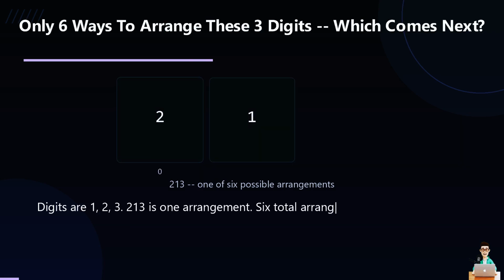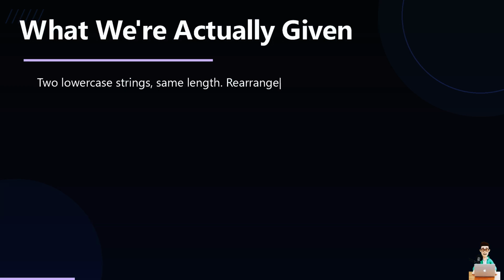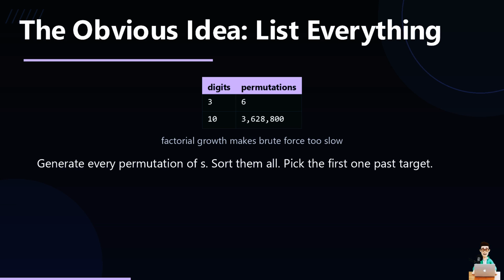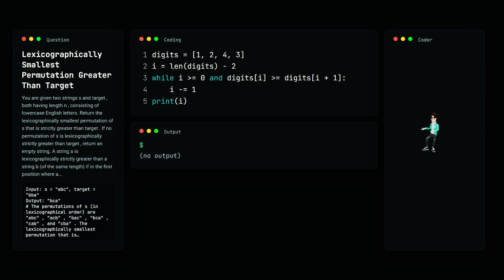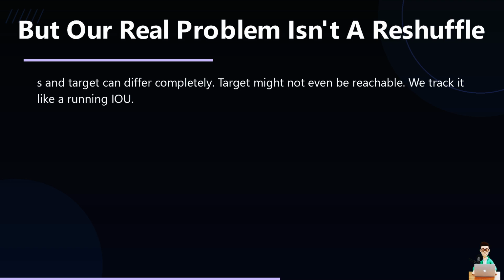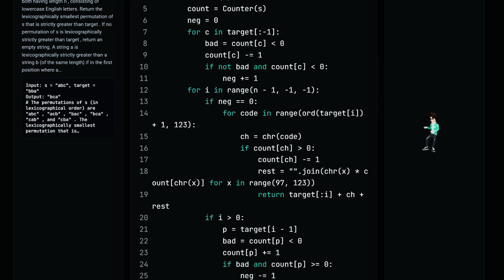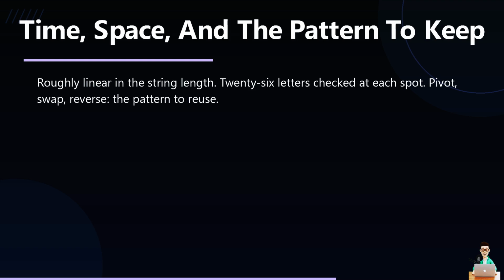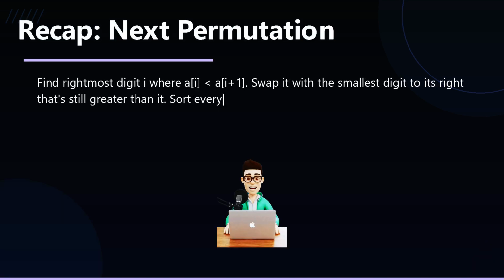LeetCode 3720: Next Permutation Greater Than Target (Pivot Scan Explained in Python)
Find the lexicographically smallest permutation strictly greater than a target — without brute-forcing every arrangement. We warm up with the classic '3 digits, 6 arrangements' example, then break down LeetCode 3720 step by step: why generating all permutations collapses under the constraints, how the pivot-scan (next permutation) trick solves it in one pass, why the suffix must reverse, and how to handle the edge case where the input is already the largest permutation. Includes the full Python solution, a code-to-concept walkthrough, complexity analysis, a correctness proof, a runtime benchmark, and two quizzes to test your understanding.

✅ Runtime tested — the solution passes every example case.

Chapters:
0:00 Permutations Of 3 Digits
0:12 LeetCode 3720 Overview
1:00 Lexicographically Smallest Permutation Greater Than Target
1:10 Problem Input And Output
1:38 Worked Example Walkthrough
1:53 Constraints And Limits
2:09 Brute Force: Generate All Permutations
2:23 Where Brute Force Fails
2:44 Choosing The Correct Swap
3:02 Why The Suffix Must Reverse
3:16 Pivot Scan In Code
3:32 Edge Case: Maximum Permutation
3:44 Real-World Applications
4:04 Revisiting 213
4:23 Beyond Simple Reshuffling
4:49 Full Python Solution
6:09 Code To Concept Mapping
6:29 Time And Space Complexity
6:55 Correctness Proof
7:05 Runtime Benchmark
7:21 Quick Quiz
7:29 Pause And Think
7:34 Quiz Answer
7:43 Round 2 Quiz
7:51 Pause And Think
7:57 Quiz Answer
8:05 Next Permutation Recap